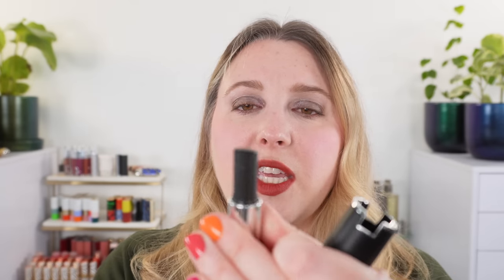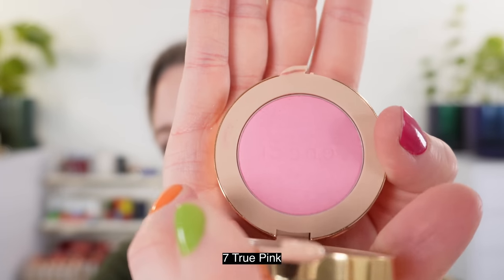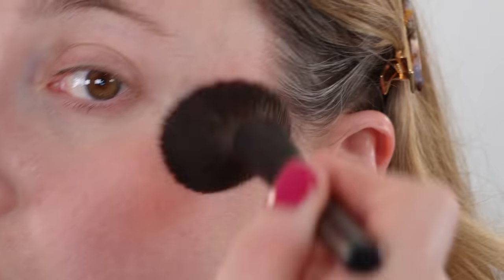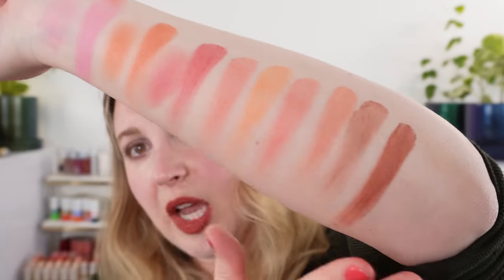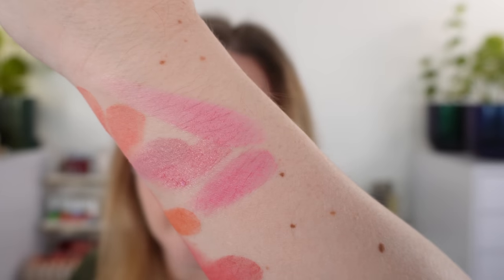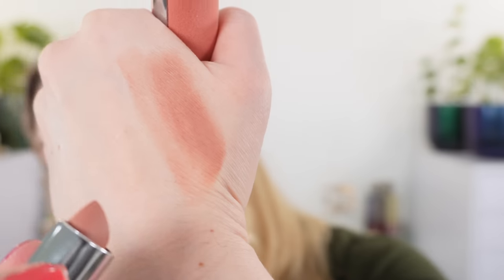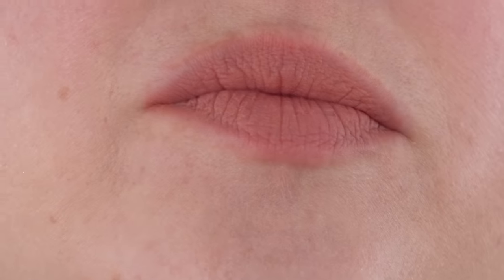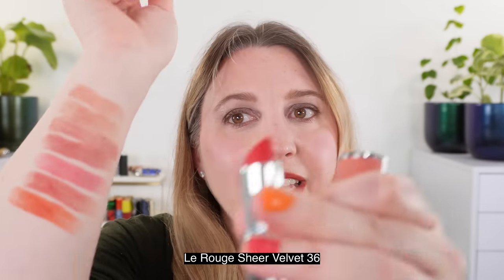GUCCI & GIVENCHY | New Blush & Lipstick Shades in Favorite Formulas | Sheer Velvets, Interdit Baume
I love Gucci Blushes and Givenchy Le Rouge Sheer Velvet Lipsticks are one of my all-time favorite lipsticks! The Interdit Baume is a staple! I'm so glad to see these brands expand their color ranges! And thank you to Londontown USA for sending me the Hot Tropic collection - these are gorgeous shades and fantastic polishes! What are your thoughts on all of these new items?

New Gucci Blushes at Nordstrom: True Pink, Soft Red, Intense Plum
Givenchyle Rouge Sheer Velvet Matte Lipstick - New Shades 9, 50, 52 at Nordstrom

Timestamps:
0:00 Overview
1:05 Londontown
4:45 Gucci
9:10 All Gucci Blushes
12:14 More Gucci Comparisons
16:23 Givenchy
21:22 Givenchy Balm Comparison
22:33 All Givenchy Sheer Velvets
26:24 More Sheer Velvet Comparisons

💟ABOUT ME:
Age: 41
Skin type: Balanced
Skin tone: fair neutral with slightly cool overtones

*️⃣FOUNDATION SHADES:
Chanel BD01, Concealer BR02
Chantecaille - Porcelain
Cle de Peau - I10
Givenchy - 1-N95